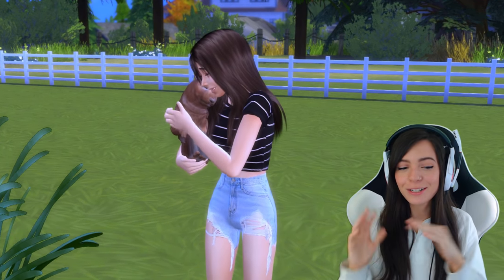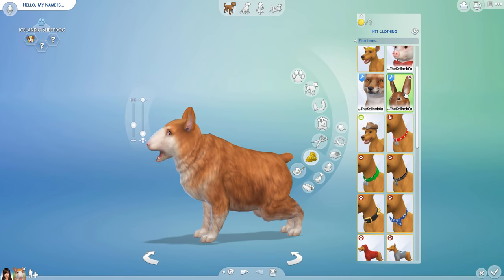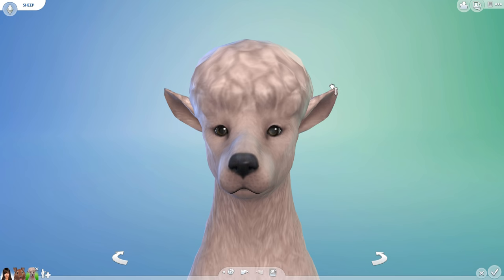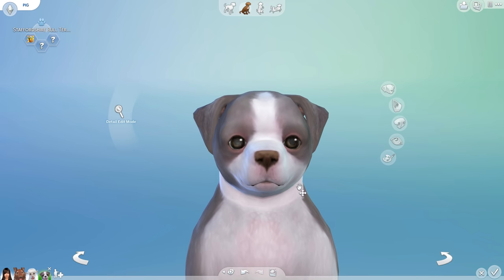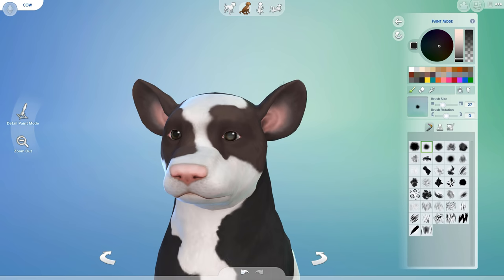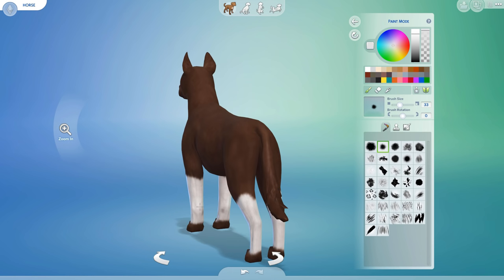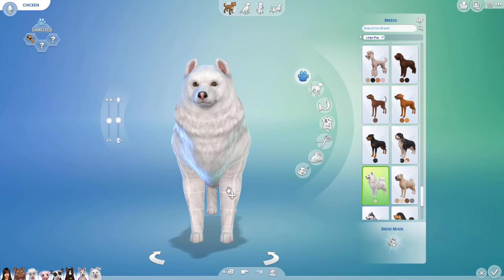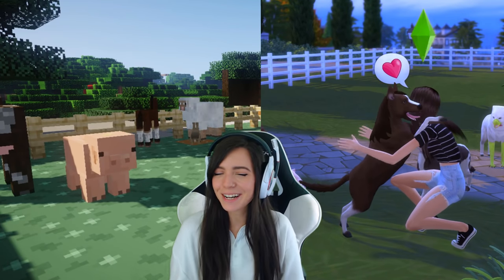💙 MINECRAFT Animals as SIMS 4 pets?! | CAS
Hey guys! Today I wanted to try to create Minecraft animals/ mobs as pets in Sims 4! In this video I made a bunny, sheep, horse, llama, pig, cow, and a chicken out of different dog breeds from the sims cats and dogs expansion! Which animal was your favorite?